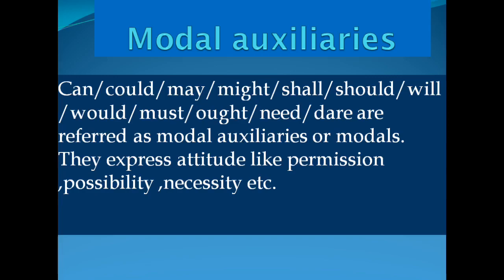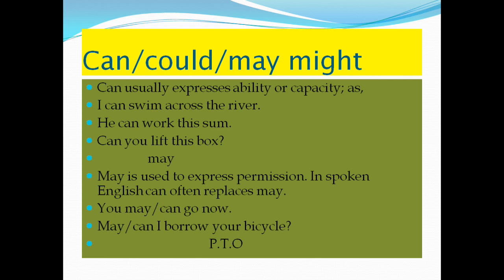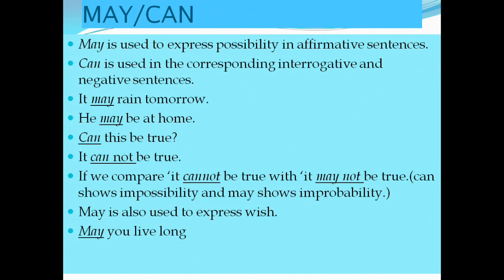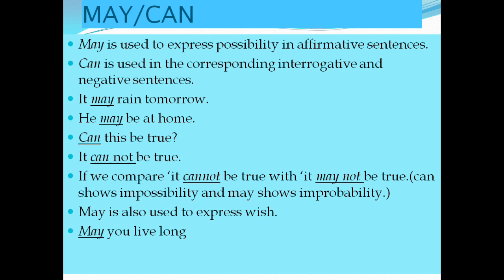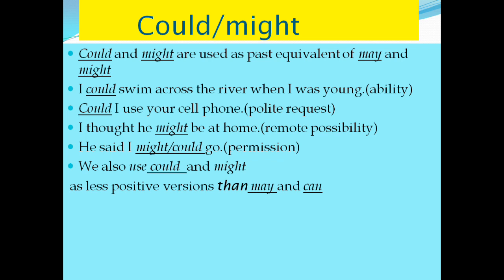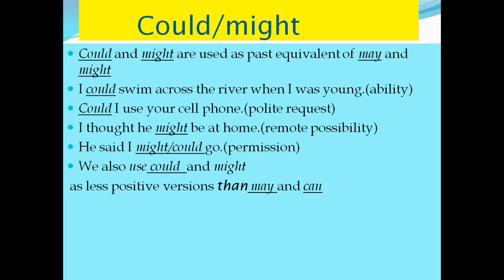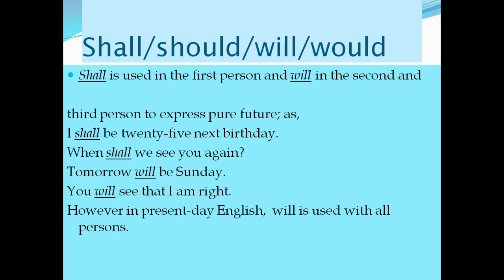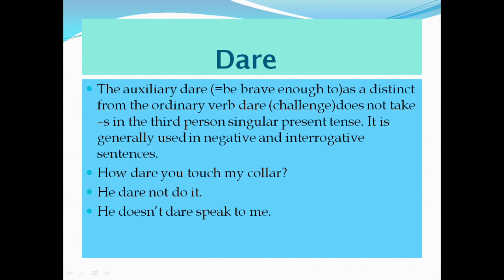Modal Auxiliaries # By M.Ashraf Bhat